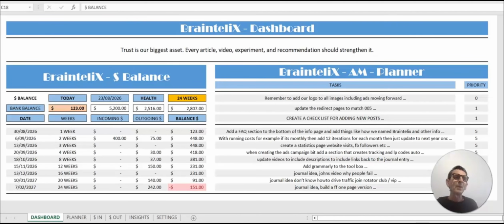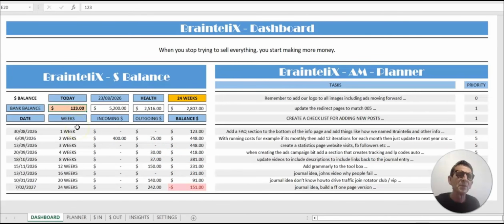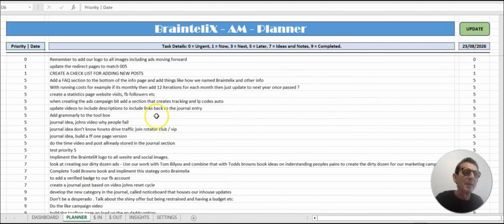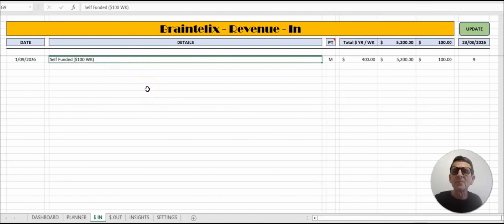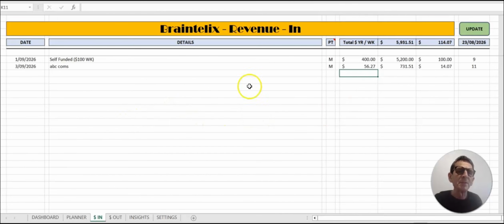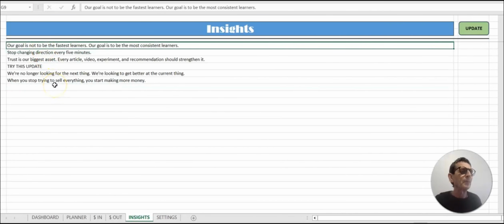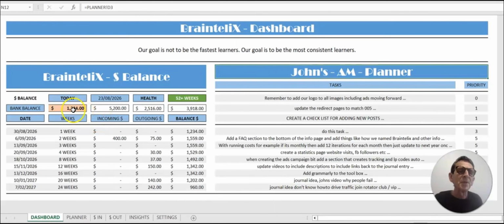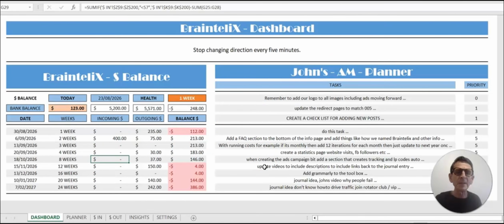BX Planner 260823 E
Go to our website, then to the downloads section to download your copy.